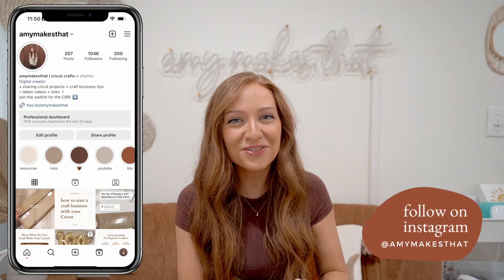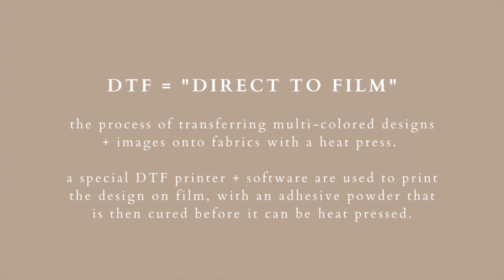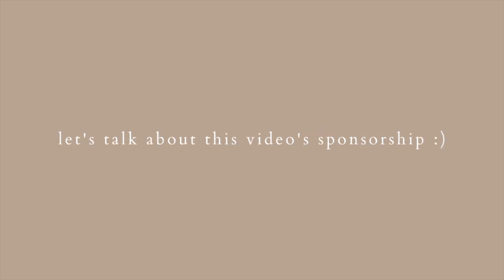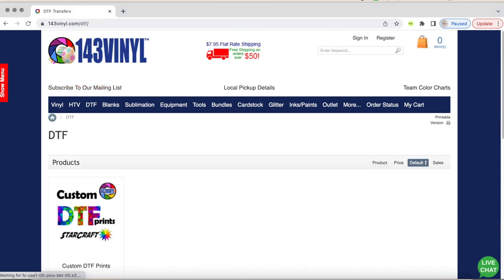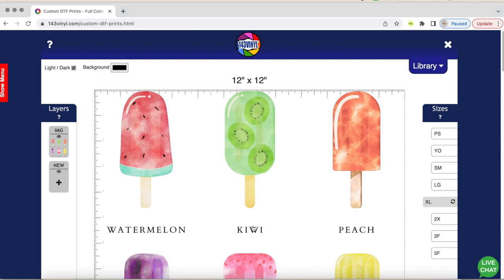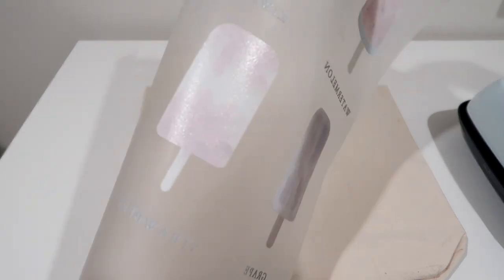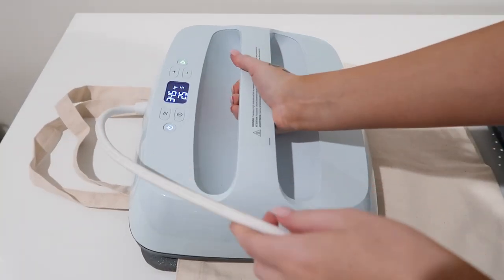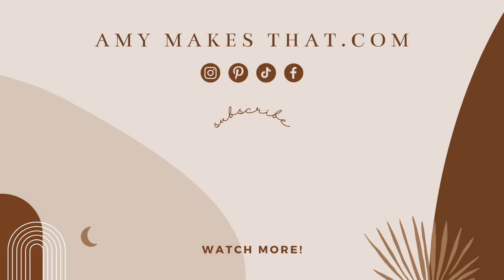DIRECT TO FILM TRANSFERS (DTF) // How To Use Direct To Film Transfers with 143 Vinyl + StarCraft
✧ EasyPress Mat //
✧ Teflon Sheet //